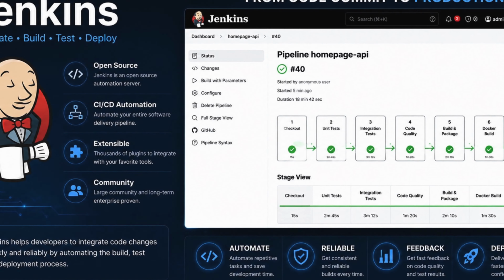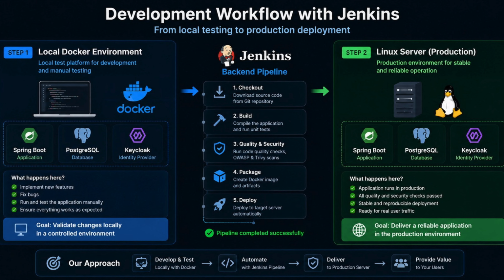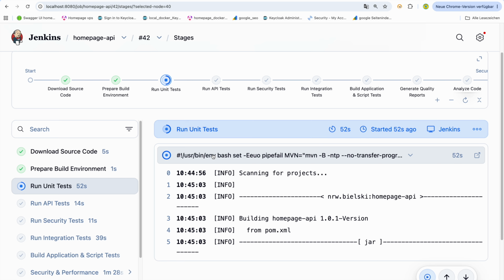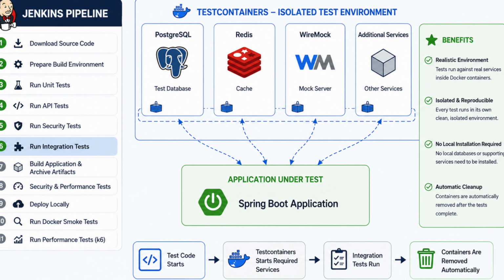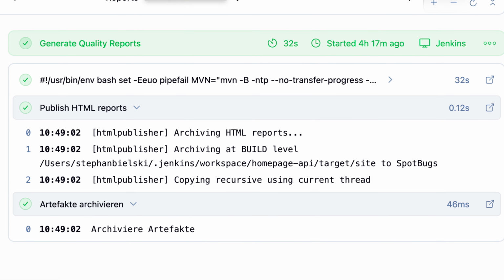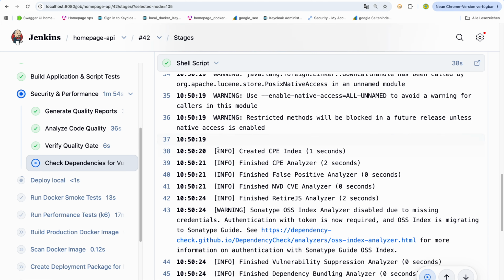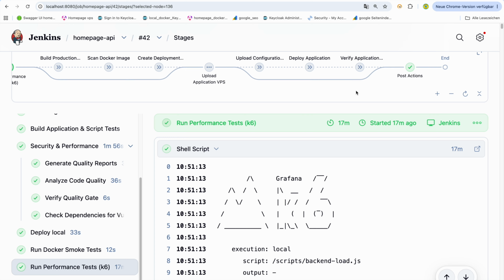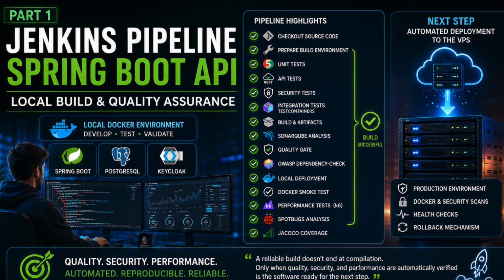My Complete Jenkins CI/CD Pipeline | Spring Boot, Docker, SonarQube & k6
In this video, I take you behind the scenes of my real Jenkins CI/CD pipeline for a Spring Boot application.

This isn't a simple demo or tutorial project. It's the production-ready pipeline I use to automate builds, testing, code quality, security scanning, performance testing, and deployment.
We'll walk through every stage of the pipeline, including:

✅ Source Code Checkout
✅ Build Environment Preparation
✅ Unit Tests
✅ REST API Tests
✅ Security Tests
✅ Integration Tests with Testcontainers
✅ Spring Boot Build & Artifact Archiving
✅ SonarQube Code Analysis
✅ SonarQube Quality Gate
✅ OWASP Dependency-Check
✅ Local Docker Deployment
✅ Docker Smoke Tests
✅ k6 Performance Testing
✅ SpotBugs Static Analysis
✅ JaCoCo Test Coverage

This video demonstrates how modern DevOps practices help deliver secure, reliable, and maintainable software.
If you're working with Jenkins, Spring Boot, Docker, or CI/CD pipelines, I hope you'll find some useful ideas for your own projects.